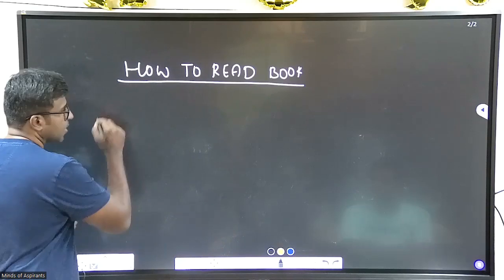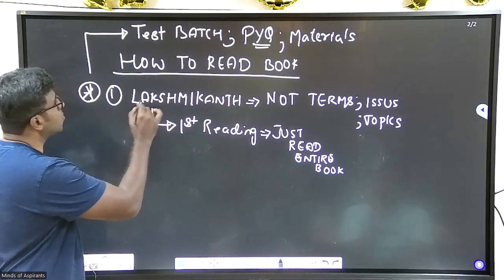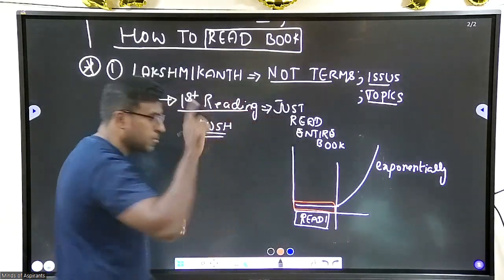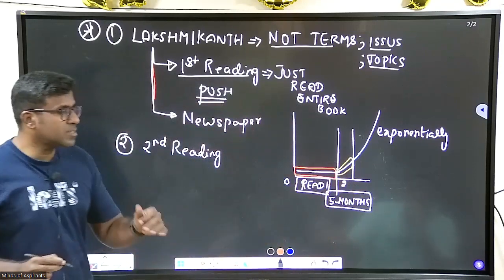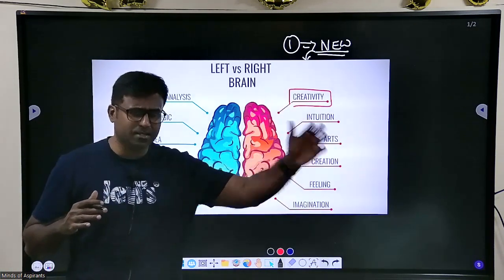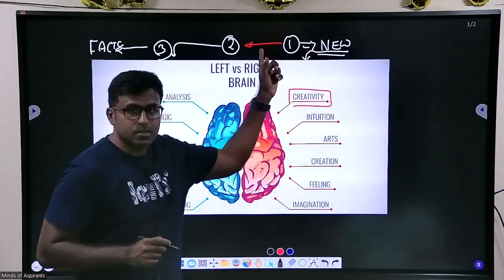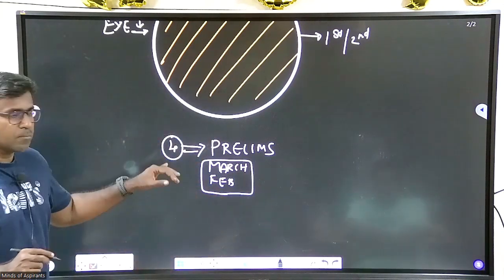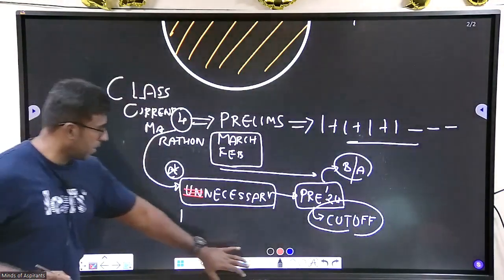HOW TO READ A BOOK FOR UPSC?|PRELIMS2024| J.SivaRajaRajendran|Minds Of Aspirants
How to Read a Book for UPSC

The UPSC exam is one of the most competitive exams in India, and it requires a lot of hard work and preparation. One of the most important aspects of UPSC preparation is reading. In this video, I will share with you my way of how to read a book for UPSC effectively.